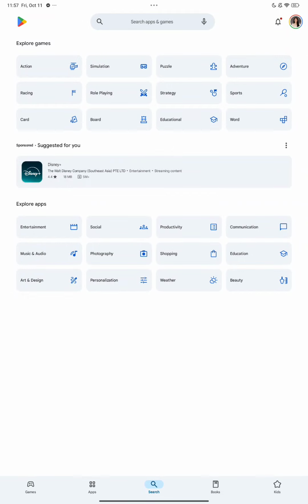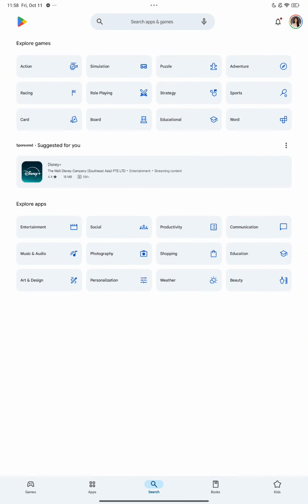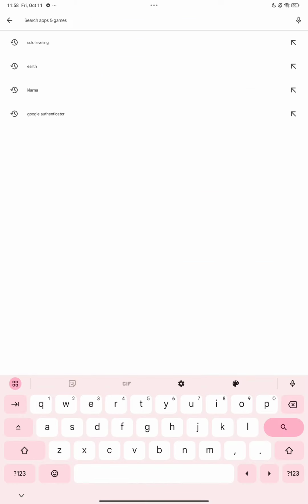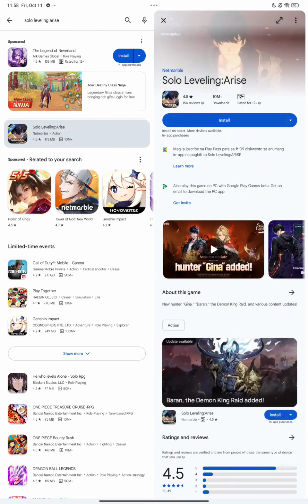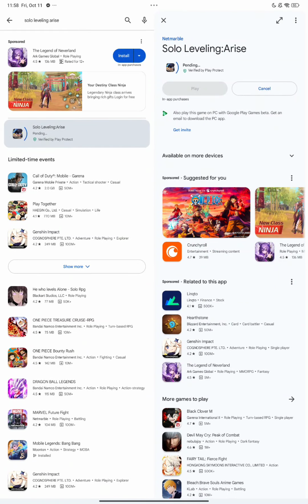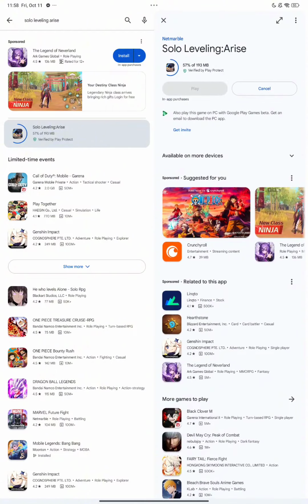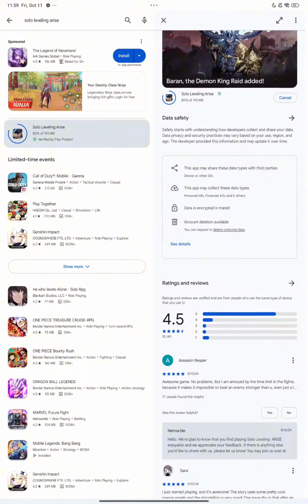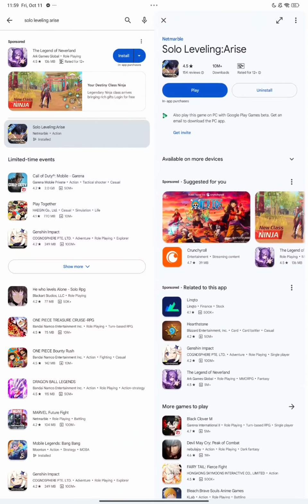HOW TO DOWNLOAD SOLO LEVELING ARISE NEW UPDATED GUIDE 2024!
🎮 Welcome to the Ultimate Guide on How to Download Solo Leveling: Arise (2024 Edition)! 🔥
In this detailed tutorial, we’ll show you how to download Solo Leveling: Arise on your mobile device and start your journey as the legendary hunter, Sung Jin-Woo, in the highly anticipated Solo Leveling game! Whether you're a fan of the manga or new to the Solo Leveling universe, this guide will help you install the game quickly and easily.

With the latest 2024 updates, Solo Leveling: Arise brings action-packed gameplay, stunning graphics, and an immersive story directly to your mobile device. Let’s dive into the step-by-step process of downloading and installing the game!

What You’ll Learn in This Video:
How to Download Solo Leveling: Arise (2024 Update)
We’ll walk you through the process of downloading the game from Google Play Store (for Android) and Apple App Store (for iOS) with the latest installation steps.

System Requirements for Solo Leveling: Arise (2024)
Learn the minimum and recommended system requirements to run Solo Leveling: Arise smoothly on your phone. We’ll make sure you know what’s needed for optimal performance.

How to Install Solo Leveling: Arise on Android & iOS
Step-by-step instructions for both Android and iOS devices to get the game up and running in minutes.

Creating Your Account and Setting Up Your Character
Once installed, we’ll show you how to create your account and set up your character to start exploring the world of Solo Leveling.

Encounter any issues during installation? We’ve got you covered with common problems and solutions to ensure a smooth download experience.

Why Download Solo Leveling: Arise?
Solo Leveling: Arise brings the Solo Leveling manhwa (manga) to life with real-time combat, stunning visuals, and an engaging story that fans of the series will love. Here’s why you should download the game:

Epic Combat: Engage in fast-paced battles against hordes of monsters and powerful dungeon bosses, just like the protagonist, Sung Jin-Woo.
Stunning Graphics: Experience breathtaking visuals that bring the world of Solo Leveling to your fingertips.
Immersive Storyline: Dive deeper into the world of dungeons, hunters, and leveling up as you progress through the game.
Character Customization: Build your own hunter, upgrade abilities, and develop your character as you level up in the game.
Global Community: Join a worldwide community of fans and players, participate in events, and compete in global leaderboards.

🔥 Pro Tips for Downloading Solo Leveling: Arise:
Check Storage Space: Ensure your device has enough space before downloading the game. Solo Leveling: Arise requires a significant amount of storage.
Stable Internet Connection: A fast Wi-Fi connection will help you download the game smoothly and avoid interruptions during installation.
Update Your Device: Make sure your phone’s operating system is up-to-date to ensure compatibility with the latest game version.
Pre-register for Rewards: If the game is still in pre-registration, don’t miss out on exclusive rewards for signing up early!